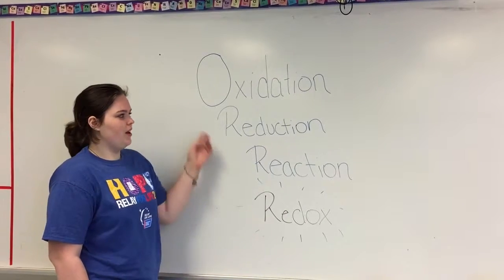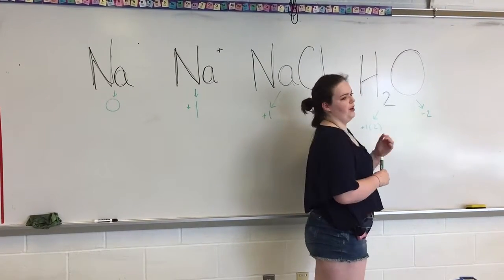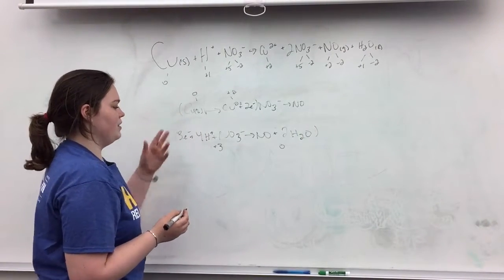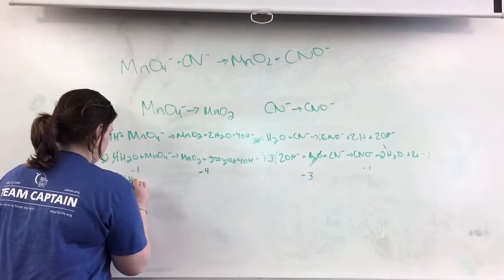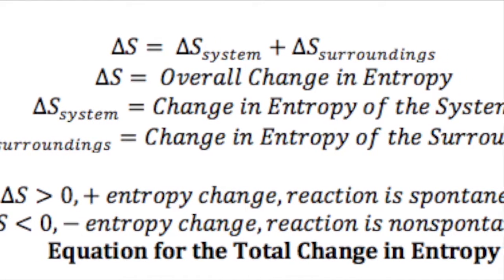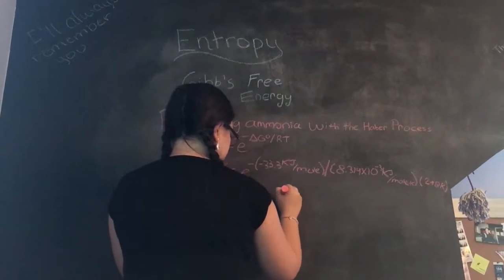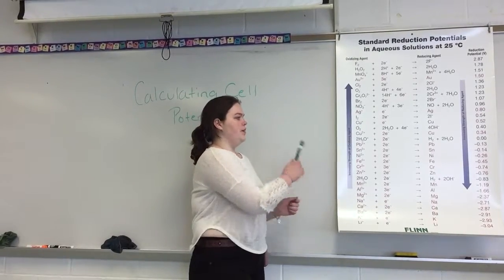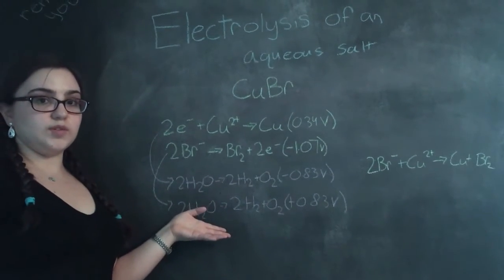Chemistry Final Maddy and Becca